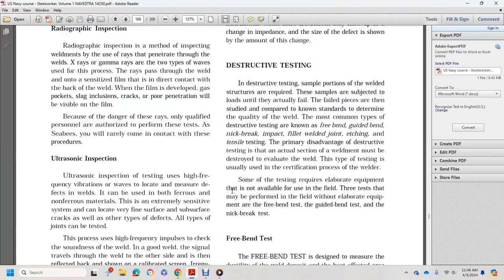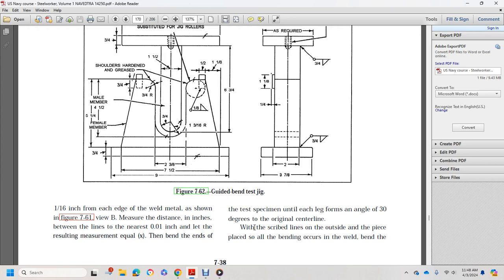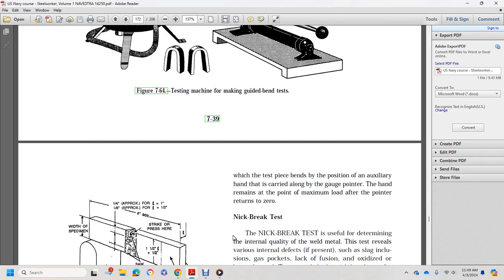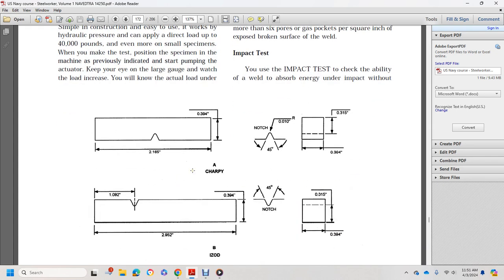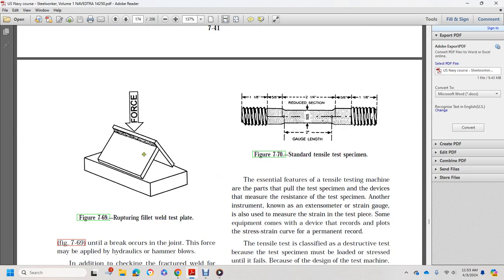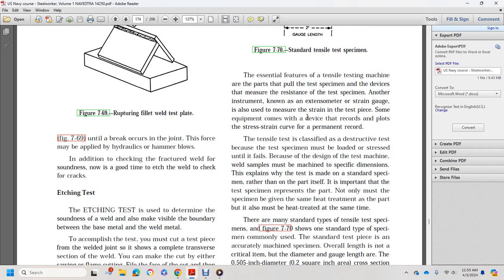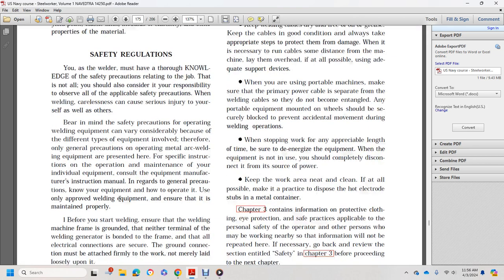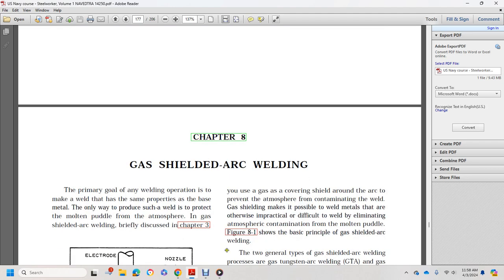NAVEDTRA 14250 STEELWORKER VOLUME 1 PART10